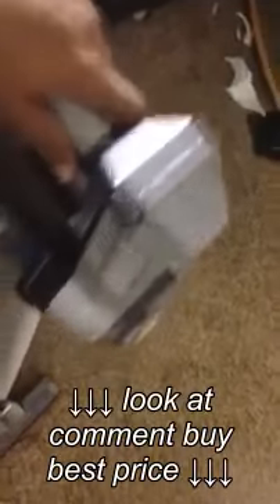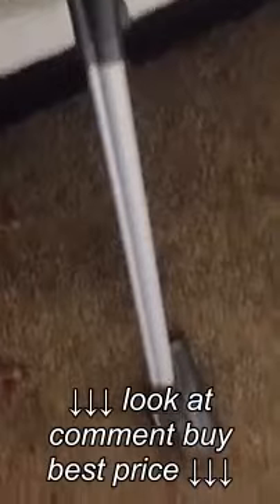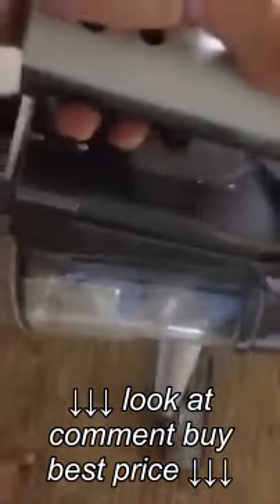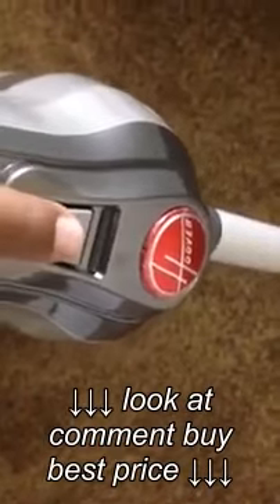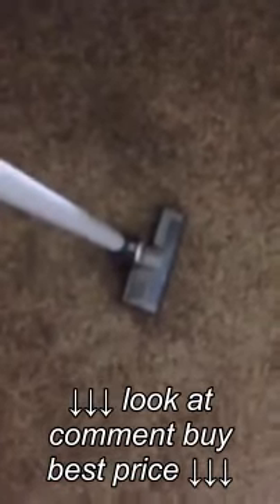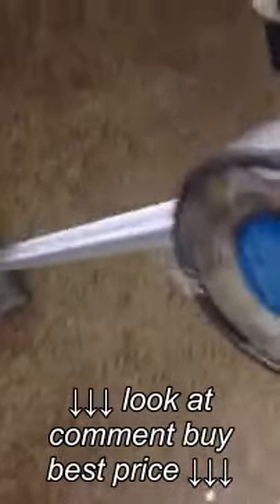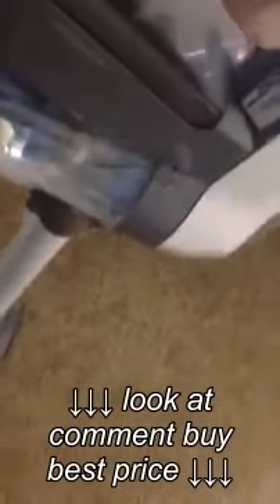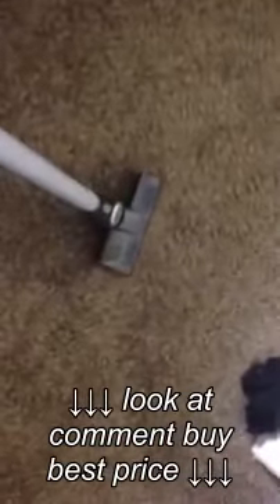Hoover BH52210PC Cruise Cordless, Powerful, multiple uses & easy to glide on the carpet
Hoover BH52210PC Cruise Cordless, Powerful, multiple uses & easy to glide on the carpet, Hoover BH52210PC Cruise Cordless, Powerful, multiple uses & easy to glide on the carpet